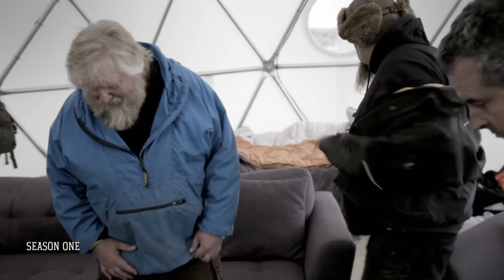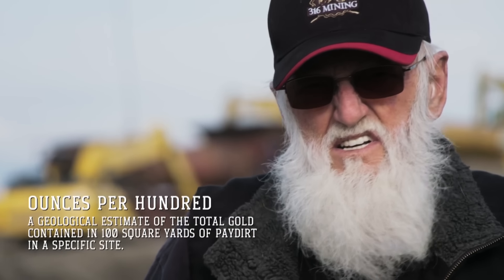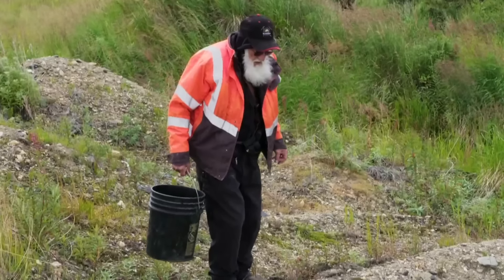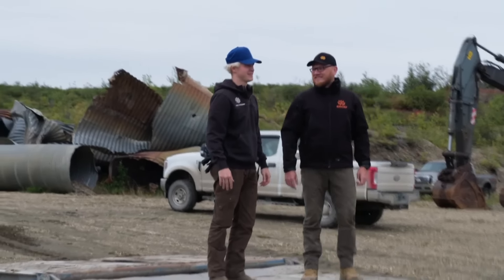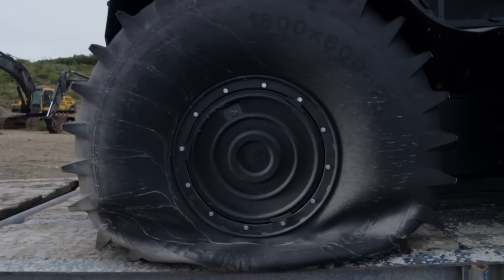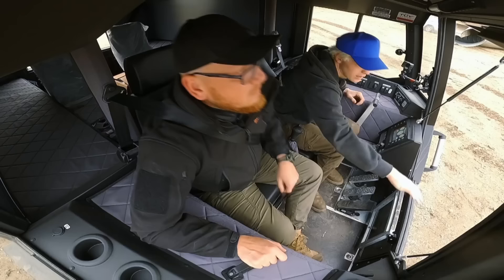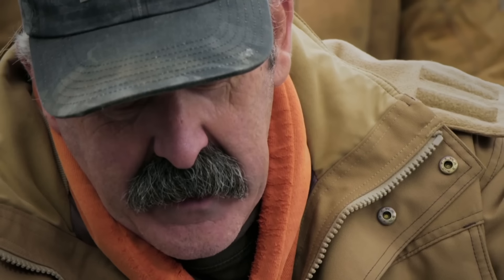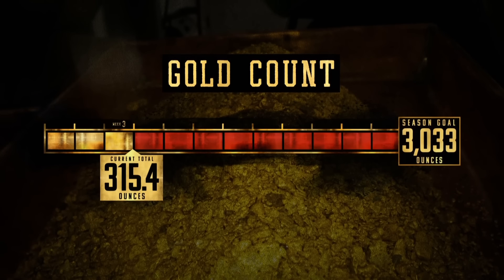$50,000 Prospecting Investment Buys New Toys | Hoffman Family Gold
In a bid to find more ground before the end of the season, the Hoffmans invest up to $50,000 into new equipment to help find gold.